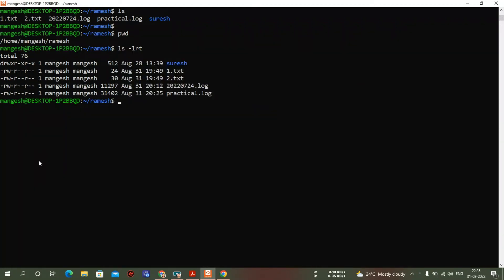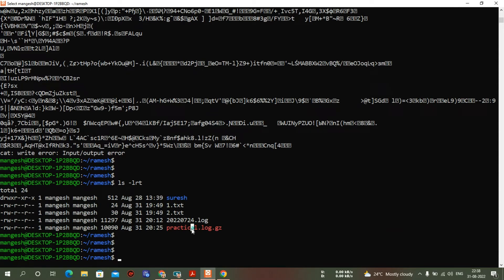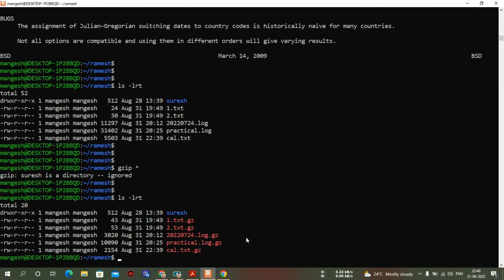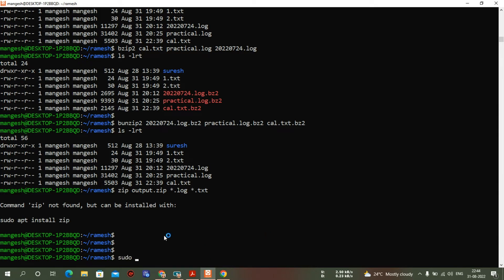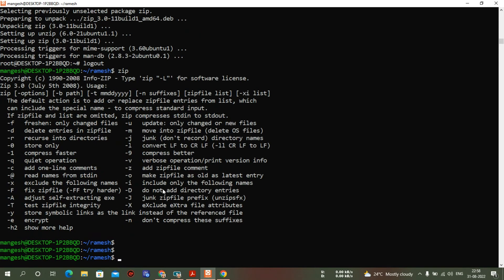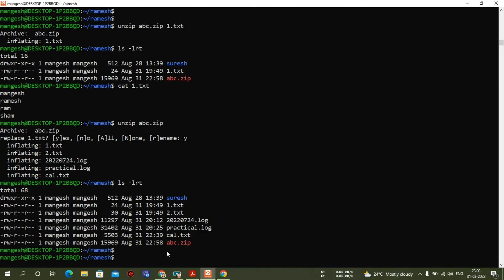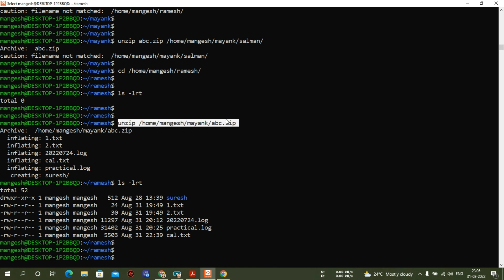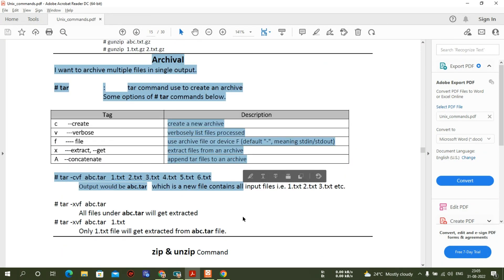13 gzip command bzip2 command zip and unzip command of unix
UNIX  /  LINUX  COMMANDS
Practice session of below linux / unix commands

how to install zip command